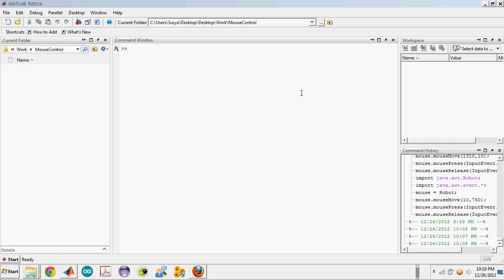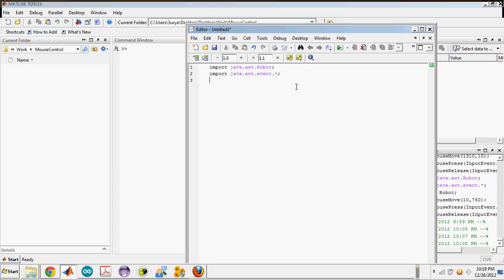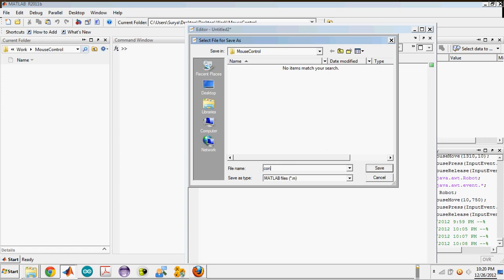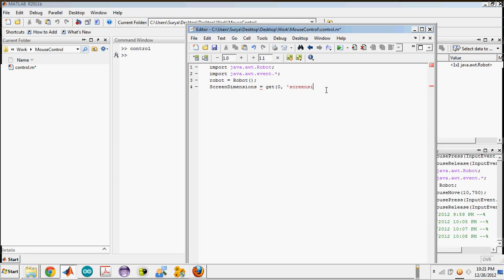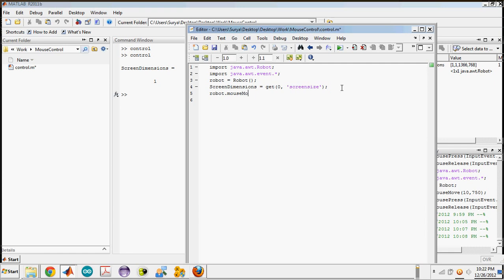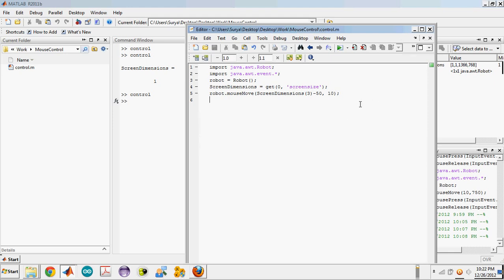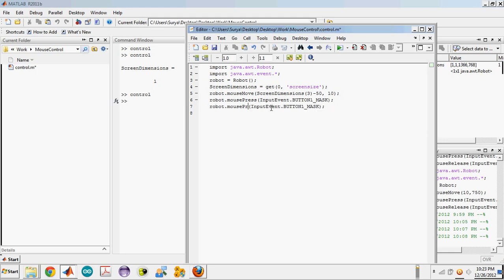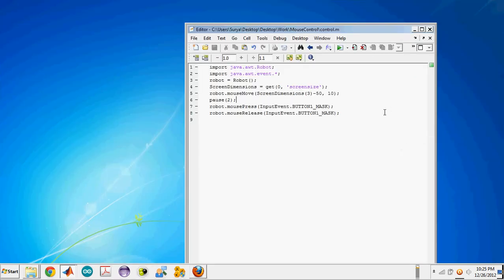Control Mouse using MATLAB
This video demonstates how you control the mouse pointer using matlab.